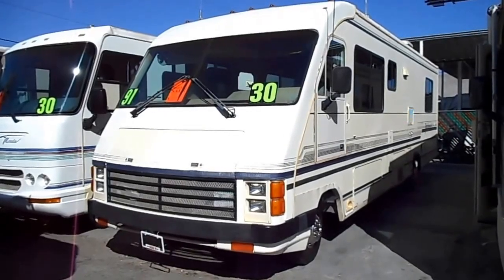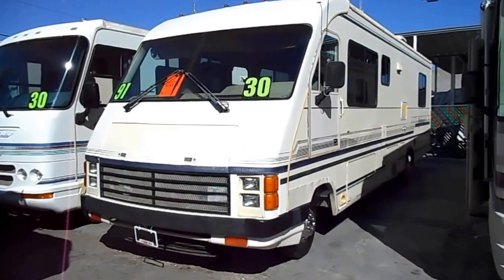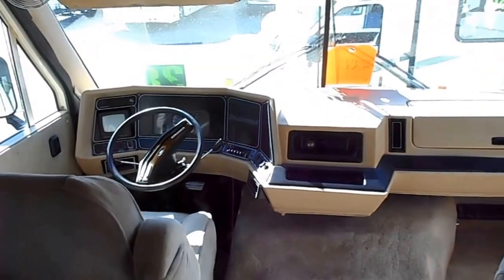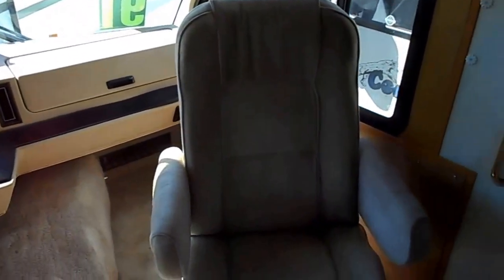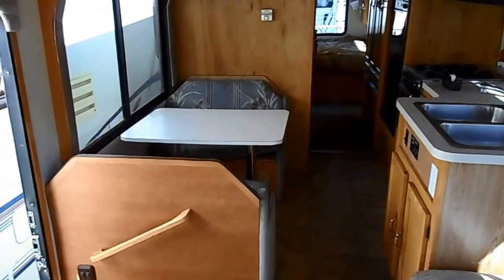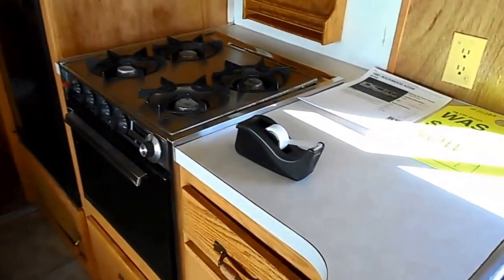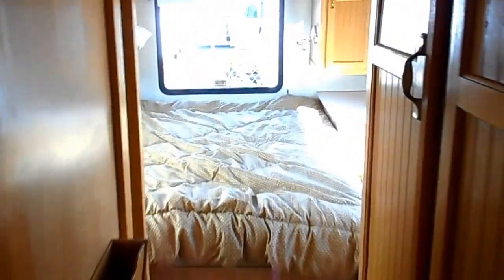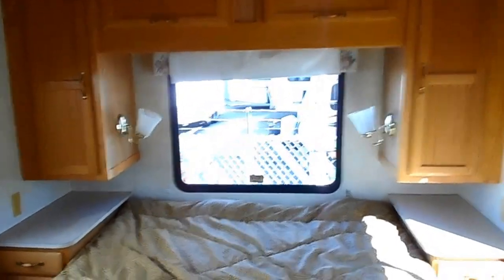1991 Rockwood MH